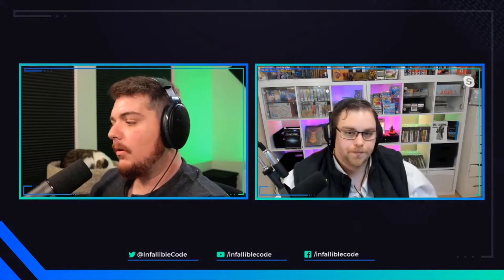How to Become an Effective Game Developer — Our Unity Planning Process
Everyone has an idea for a game. But what's the best way to make your vision a reality? In this video, Jason and I discuss the Unity planning process that we use to be more effective game developers.

This is a clip from my Game Development live stream.